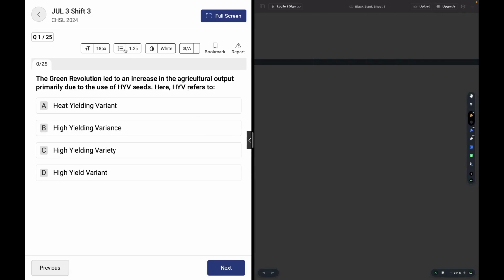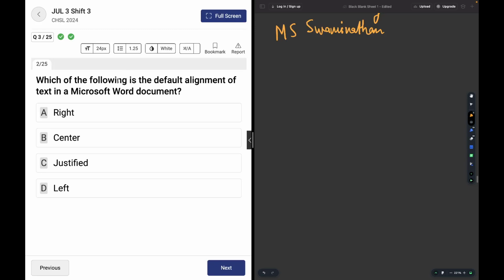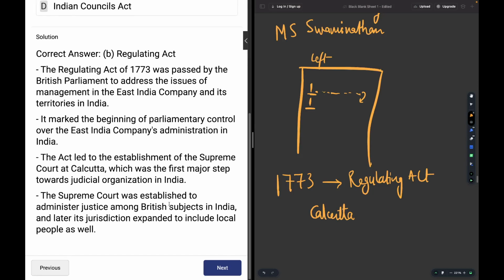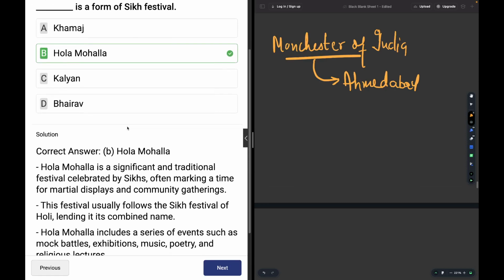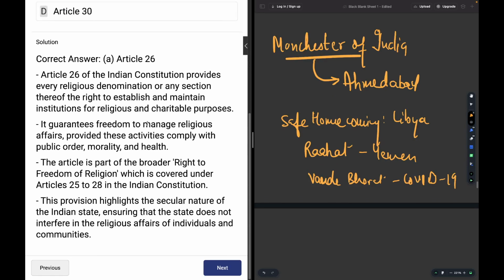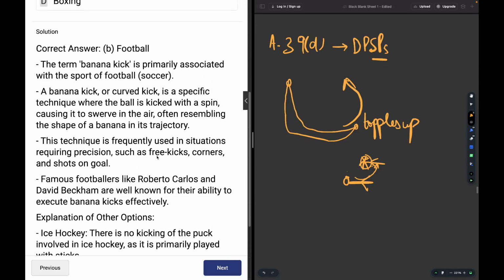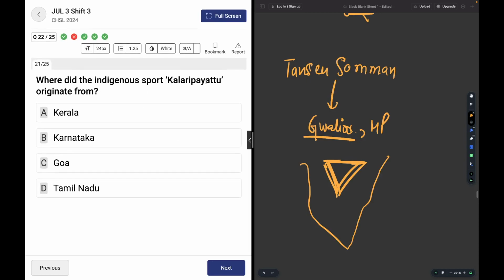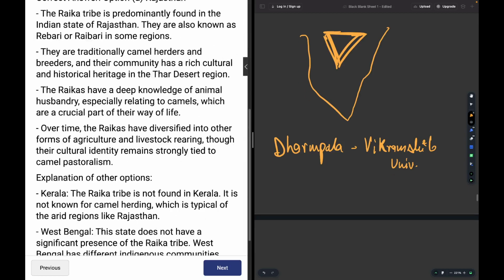GA / GS PYQ - Practice with 1EQ - SSC CHSL 2024 (July 3 - Shift 3)